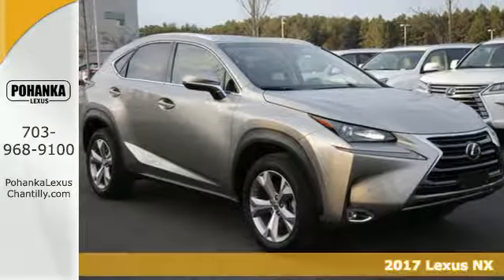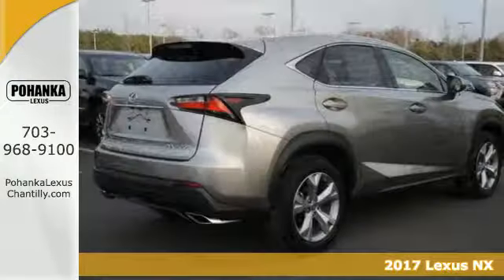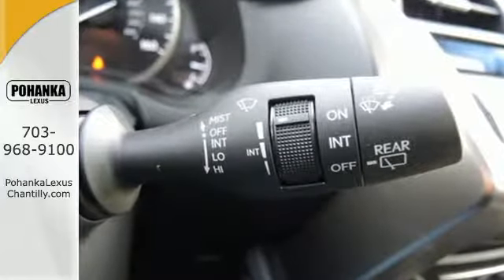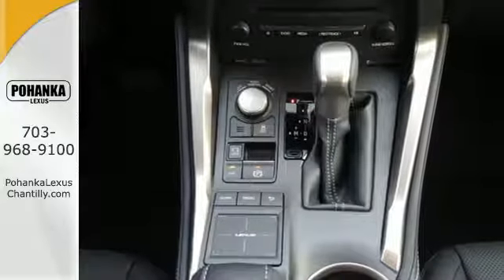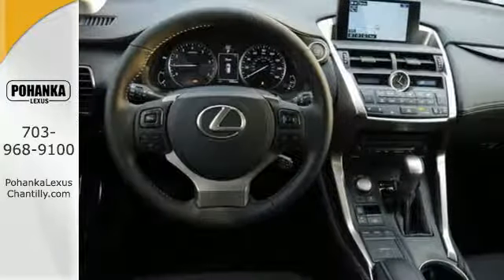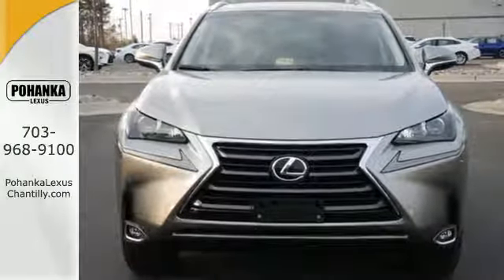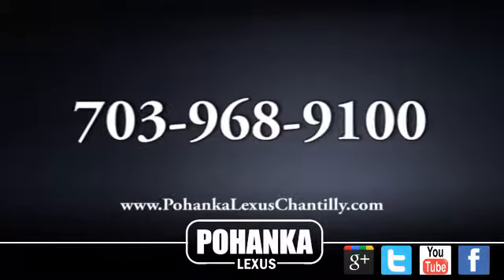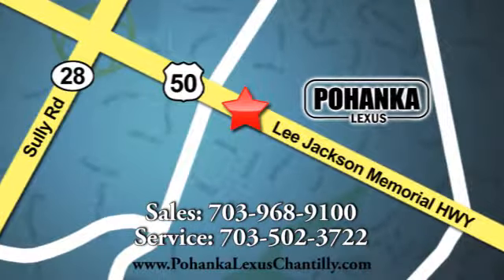New 2017 Lexus NX Chantilly Dale City VA DC, MD NXH246750 - SOLD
Year: 2017
Make: Lexus
Model: NX
Trim: NX Turbo AWD
Engine: L Cyl.
Color: 01J7
Stock #: NXH246750
VIN: JTJBARBZXH2146750

Address:
13909 Lee Jackson Memorial Hwy